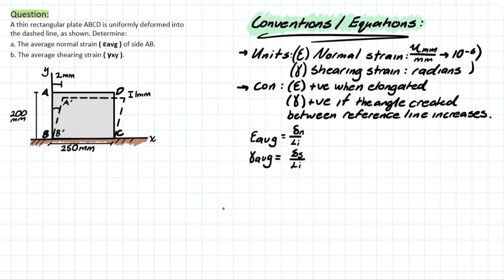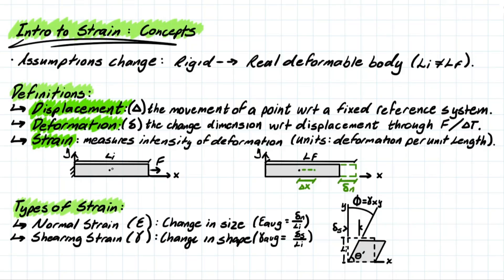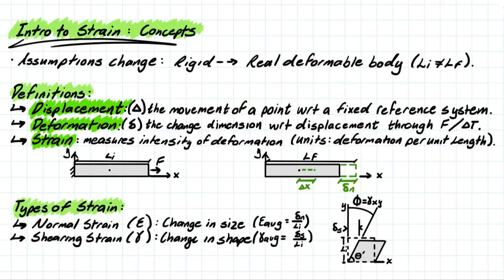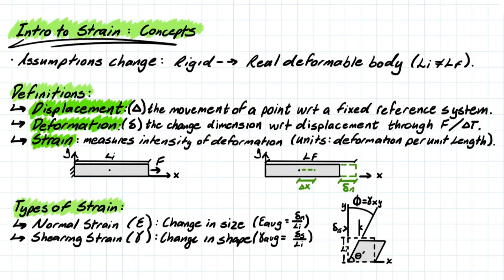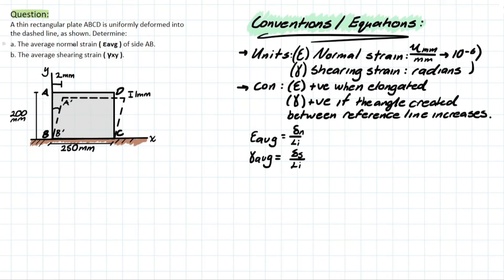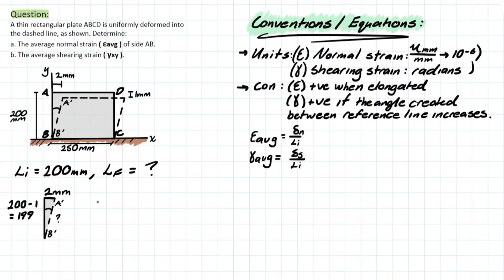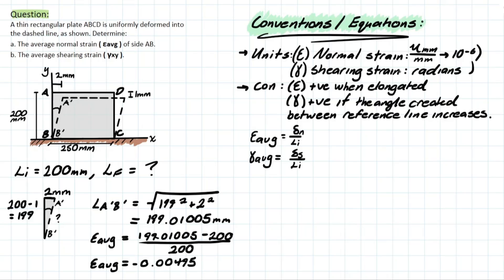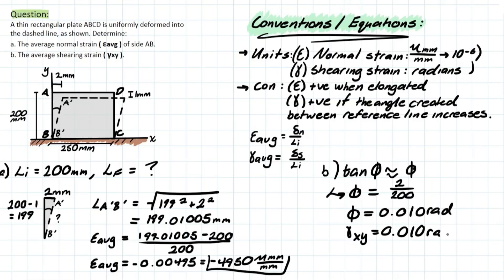Introduction to Normal Strain and Shear Strain!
Question 3-8:
A thin rectangular plate ABCD is uniformly deformed into the dashed line, as shown. Determine:
a. The average normal strain ( εavg ) of side AB.
b. The average shearing strain ( γxy ).